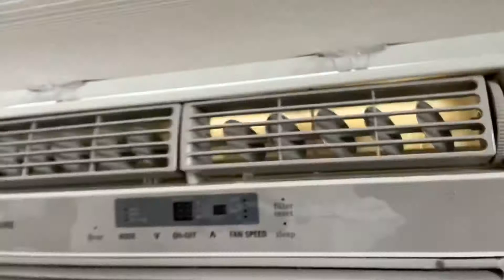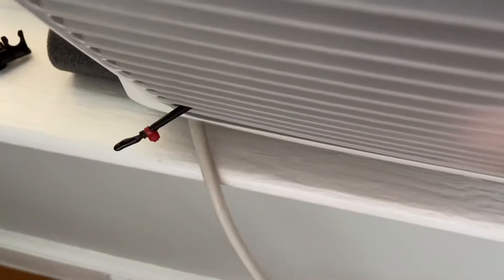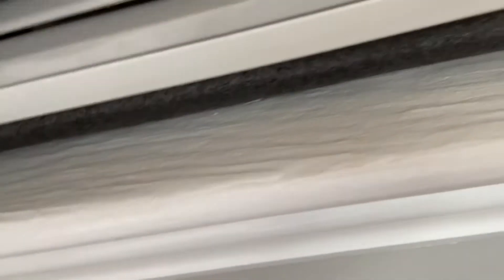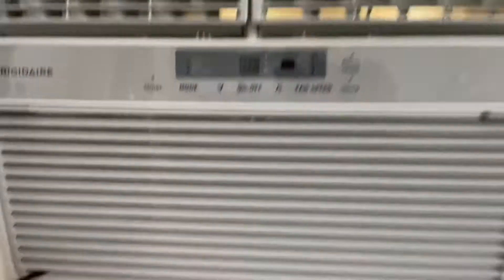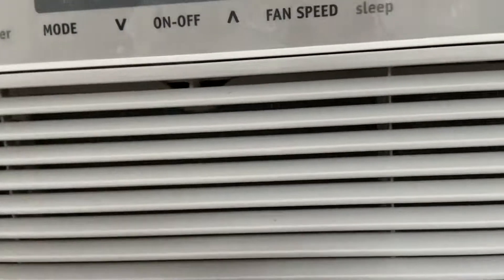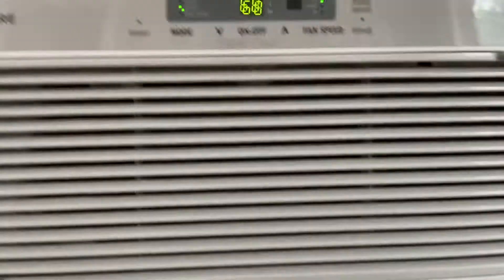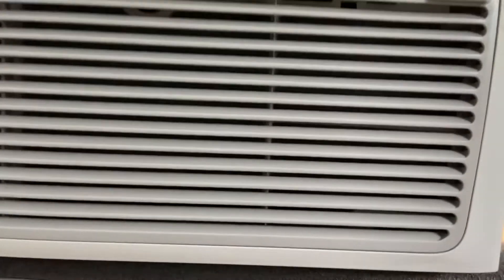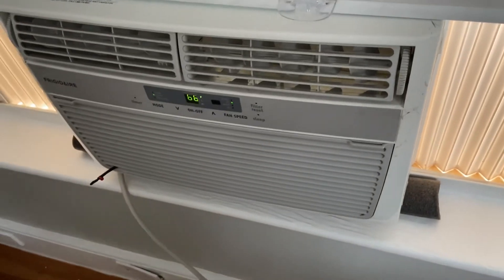How to make a window air conditioner read the actual room temperature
The problem was the sensor was too close to the evaporator coil.